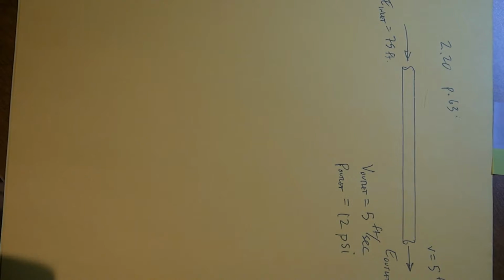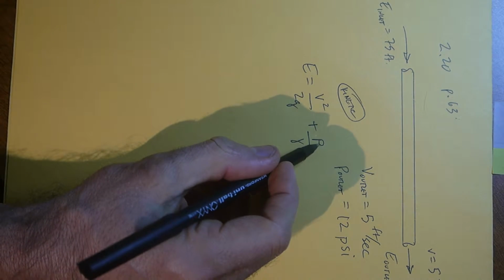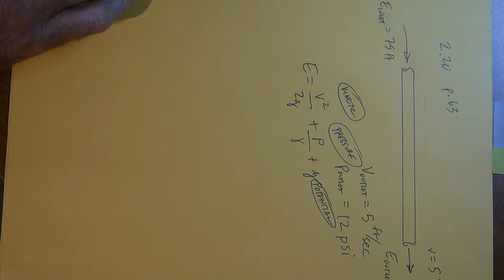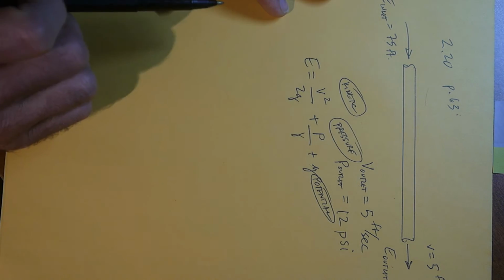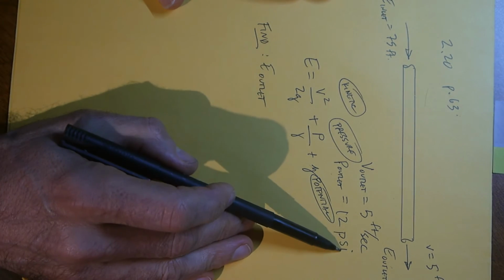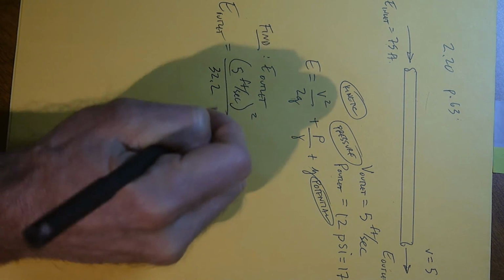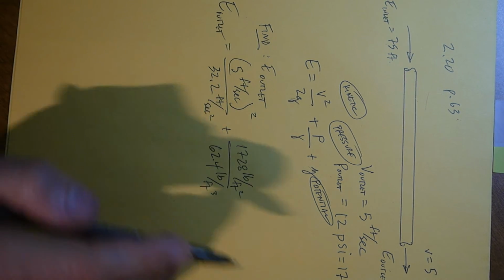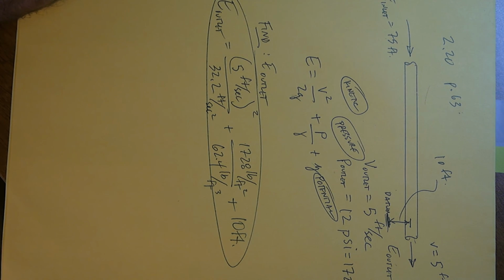Prob 2-20 Setup